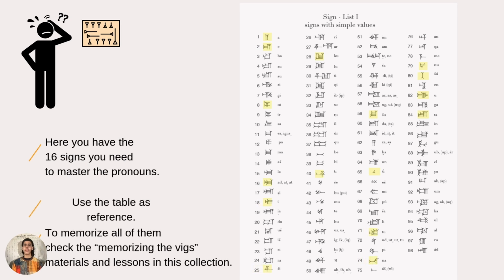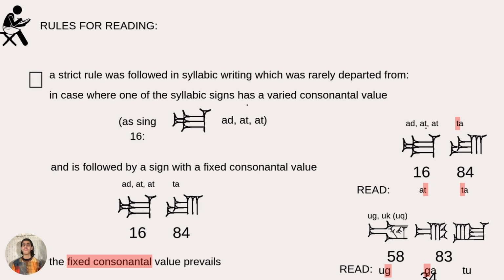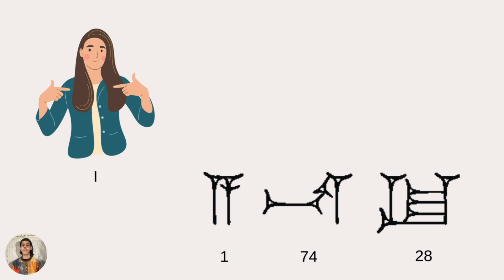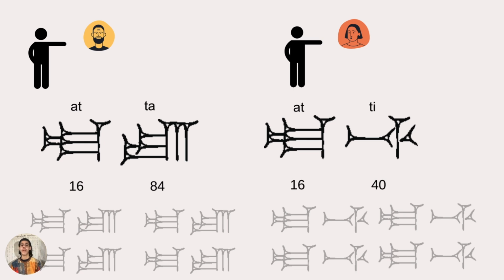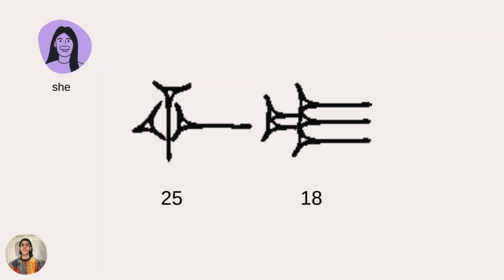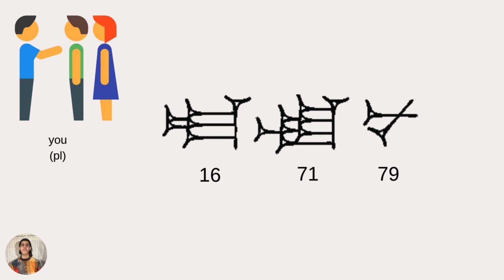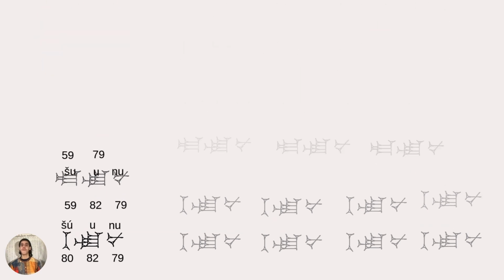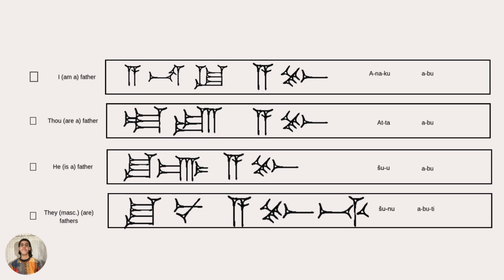Akkadian Language - Lesson 1: Cuneiform Signs, Pronouns & First Sentences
Welcome to the first lesson on the Akkadian language! In this video, you'll get an introduction to 16 essential cuneiform signs, learn the Akkadian personal pronouns, and create your very first sentences! Whether you're a beginner or just brushing up, this lesson will give you a solid foundation.

Be sure to check out the other videos and resources in this series to help you learn the simple syllables of Akkadian.

A big thank you to Professor Anne Draffkorn Kilmer, whose work has inspired the background music in this video—the beautiful piece "The Oldest Song in the World." You can listen to the full version of the song here: